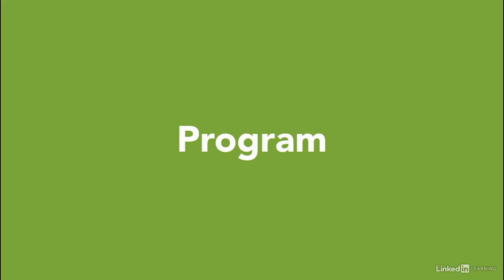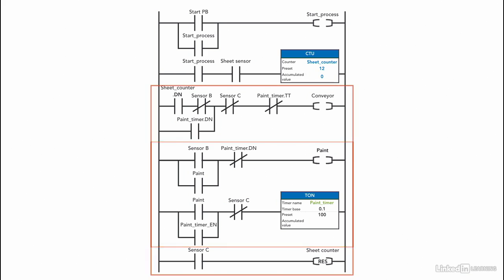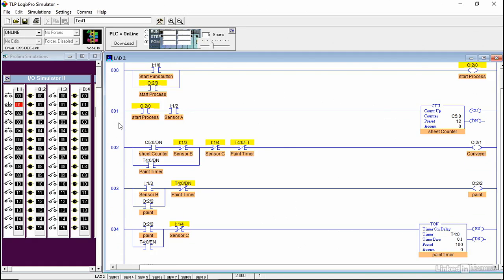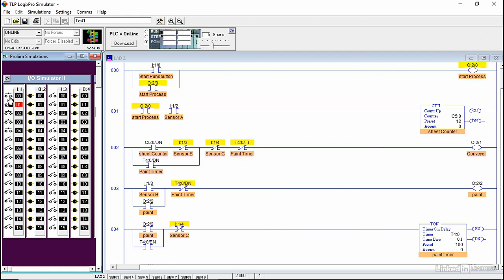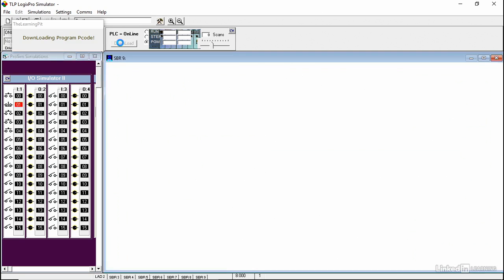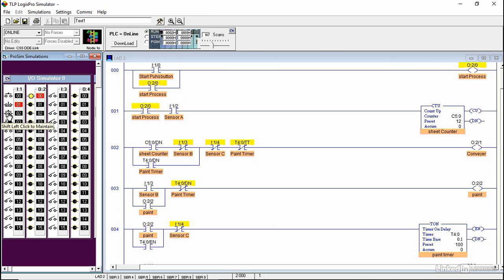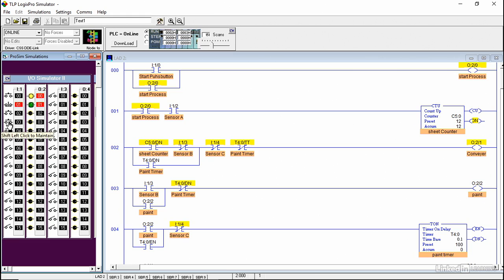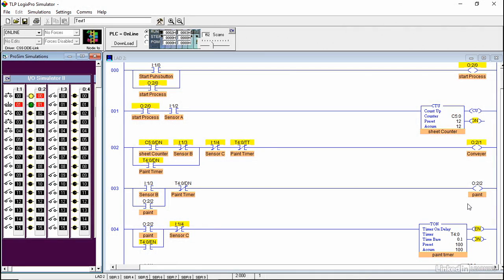Ladder logic program simulation